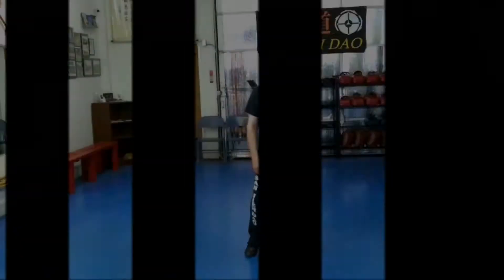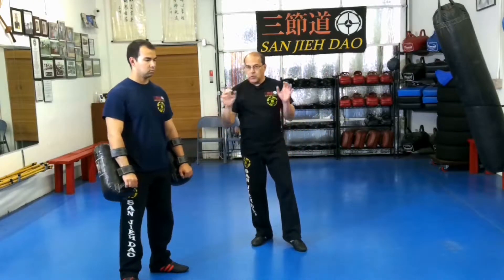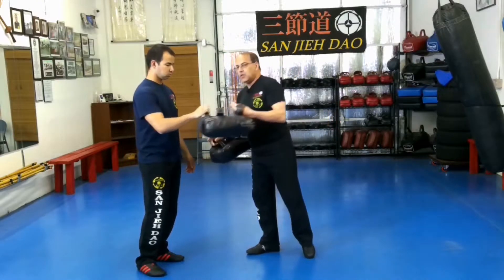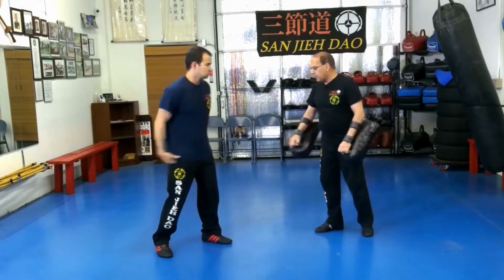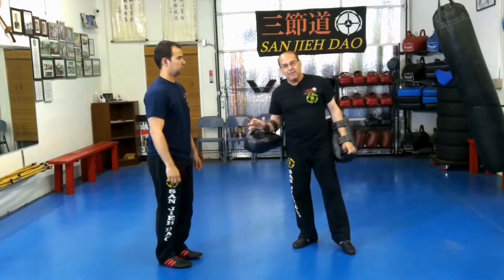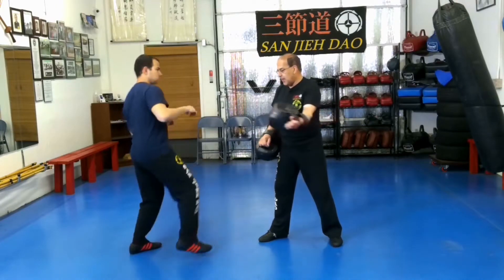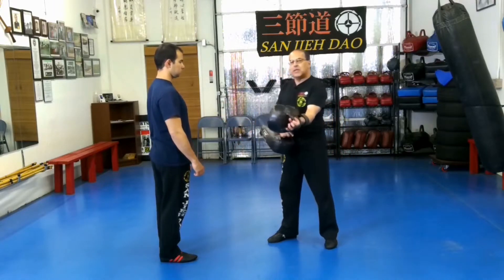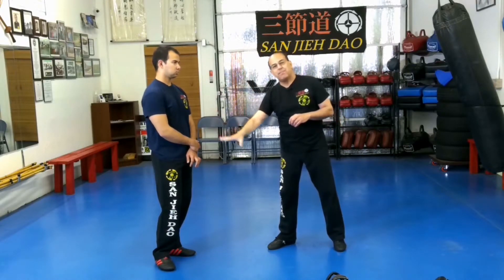San Jieh Dao 三節道 Martial Art - Phase I-4a - Part 1 - Kicking - Thai Pads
師父 Sifu Bahram Khozairy, the founder of San Jieh Dao,
teaches and demonstrates SJD martial arts in detail one element at a time.  These Phase I video series were originally recorded
as a live webcast at the SJD Academy.

Covering:  Kicking - Thai Pad: Single Rear Hook, Alternate Rear Hook with Center Switch, Front Side Kick, Front Stomp Kick.

Intro/Outro Music: DM Galaxy - The Secret
Training Music:  Bahram Khozairy's personal compositions